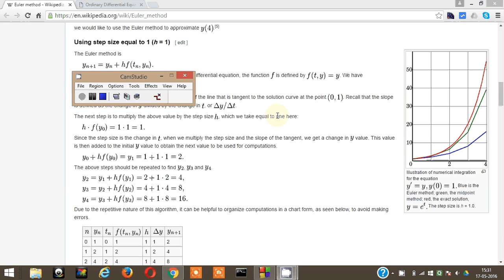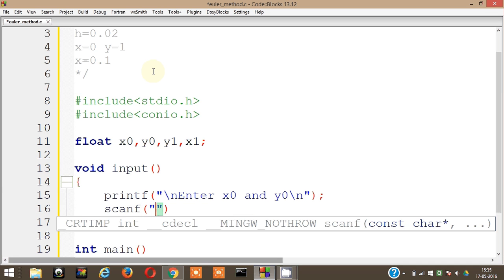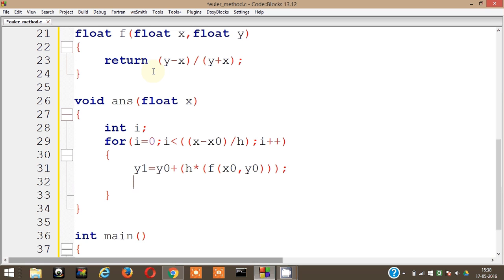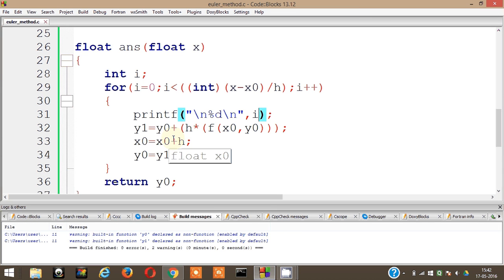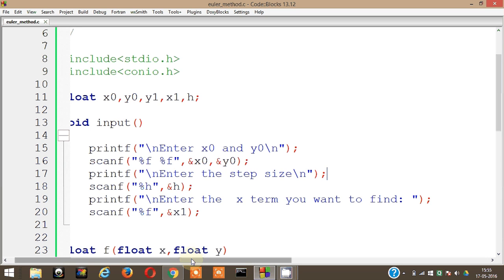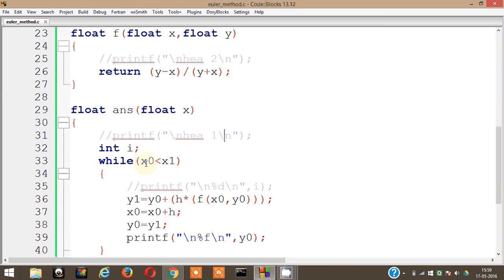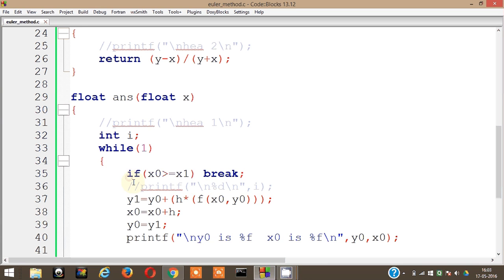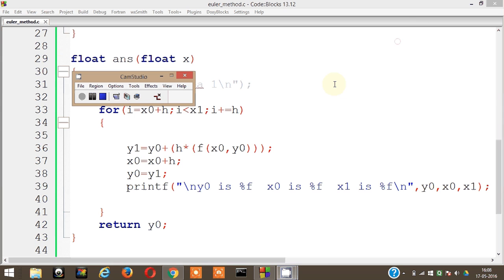Euler Method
Happy coding . ..